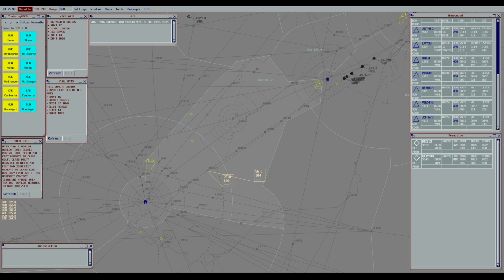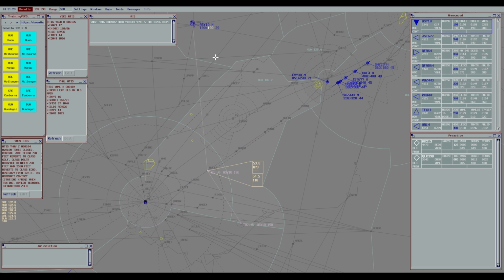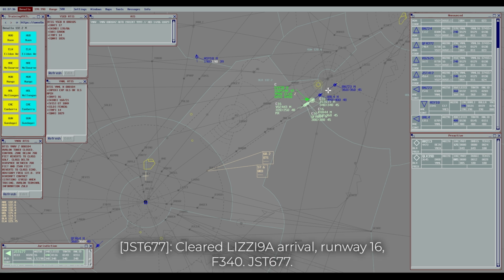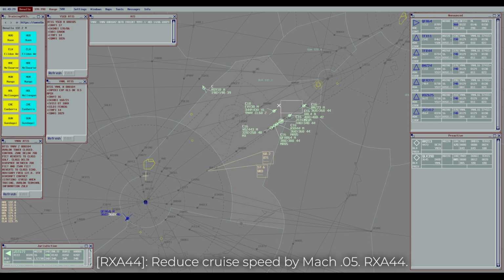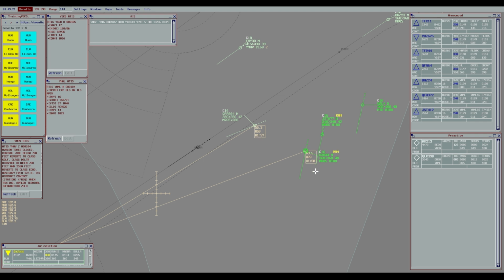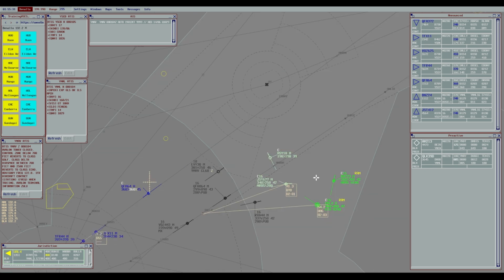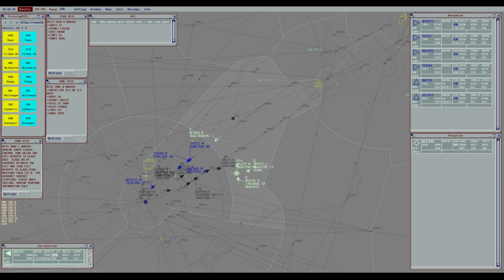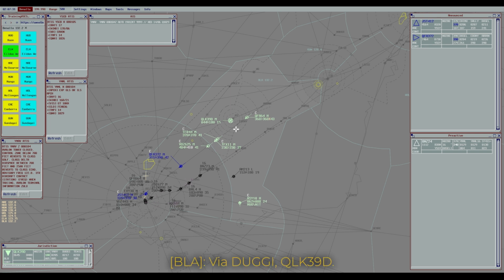BLA C1 Demonstration | ATC Academy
A demonstration of the BLA C1 training scenario, as a reference for both rated controllers and C1 students undergoing training.